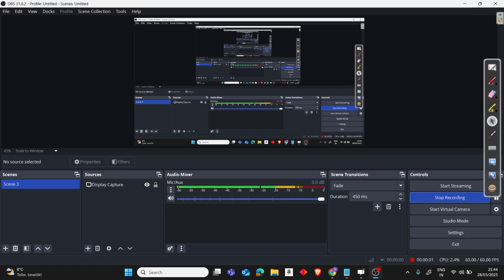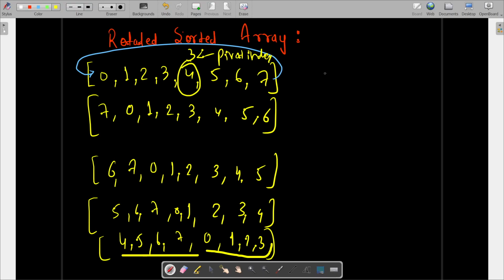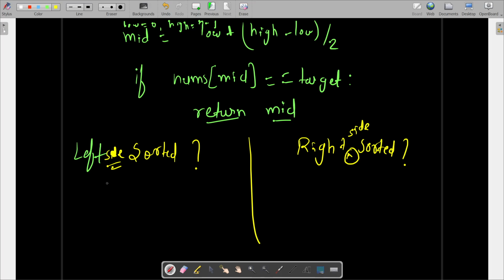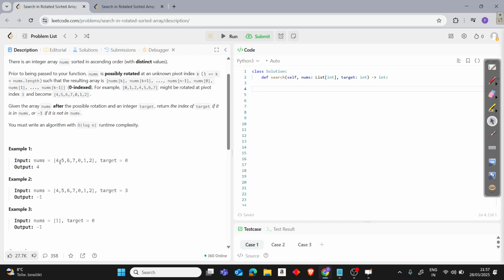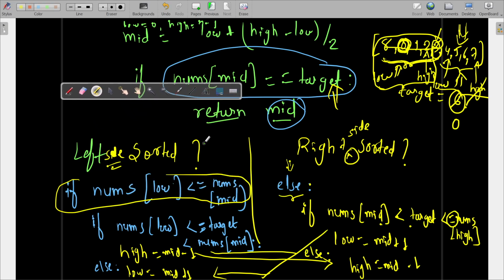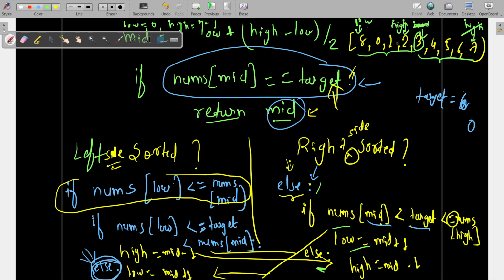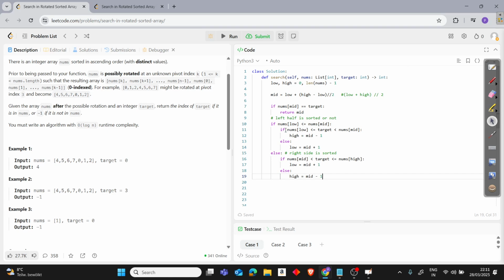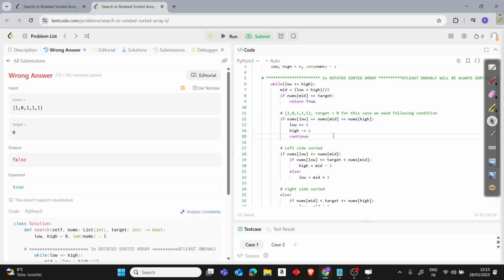Leetcode Problem 33 and Leetcode Problem 81: Search in a rotated Sorted Array I and II